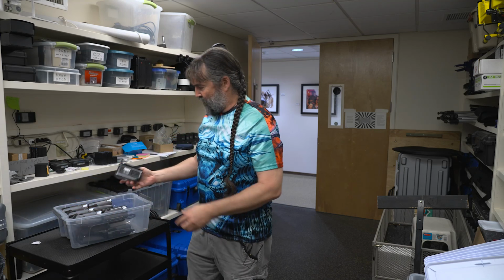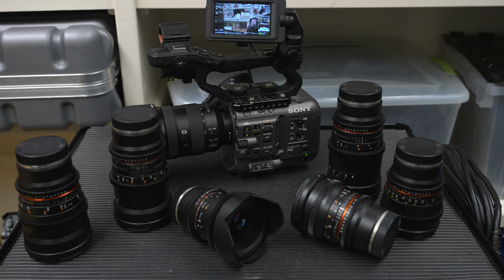Intro_ 01 Welcome to Com 250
For students taking my introductory class, this should help set expectations and show you around the facilties.